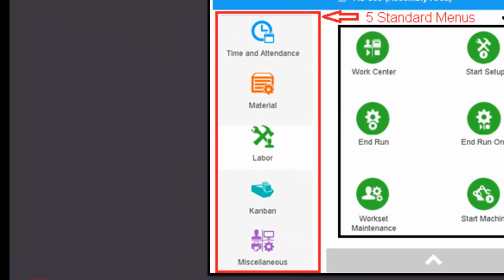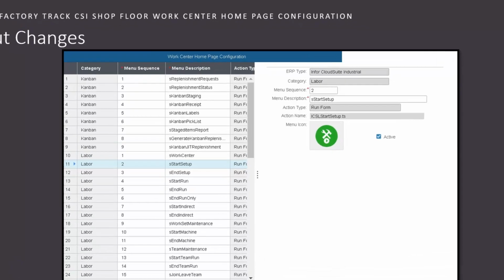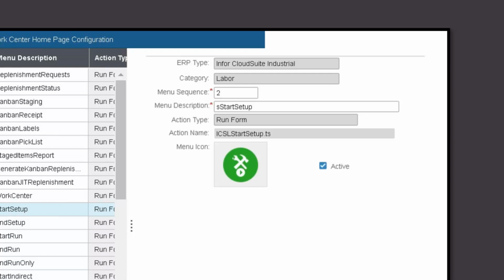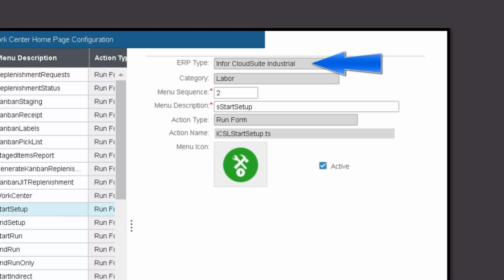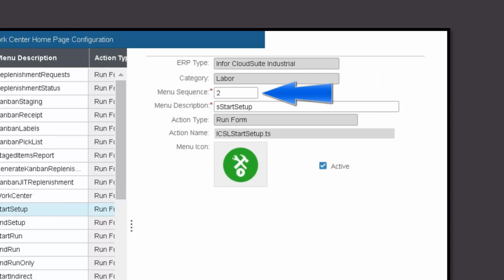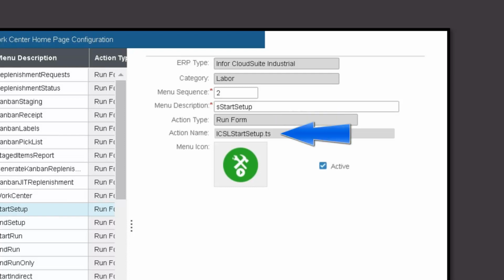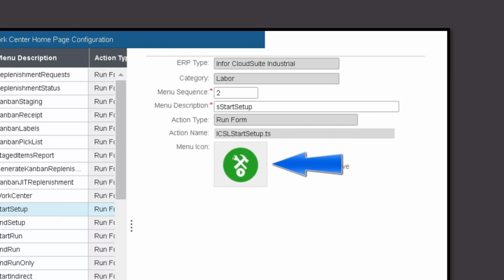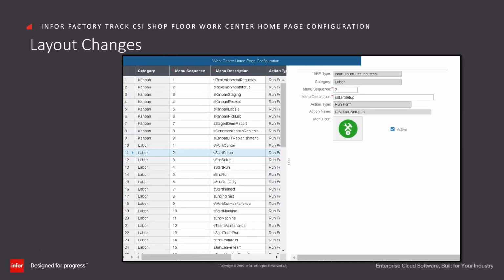CSI Shop Floor Work Center Home Page Configuration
Brief Overview of the Work Center Home Page logic used in CSI Shop Floor